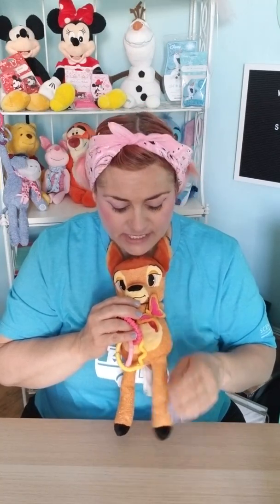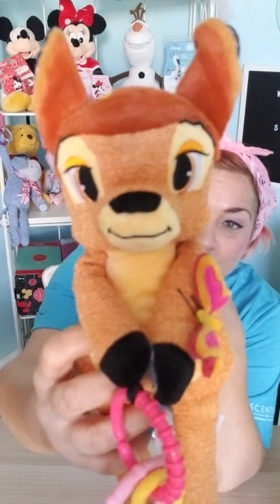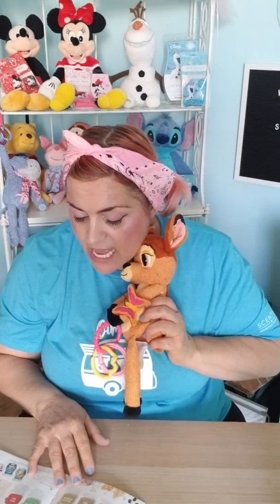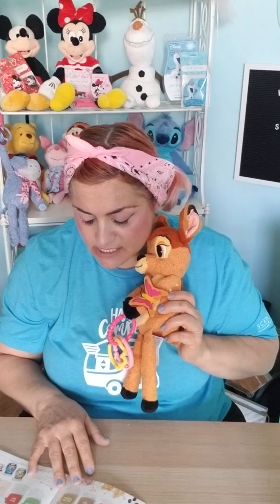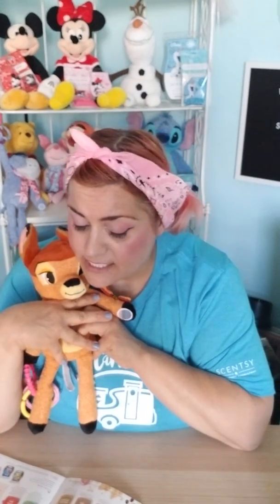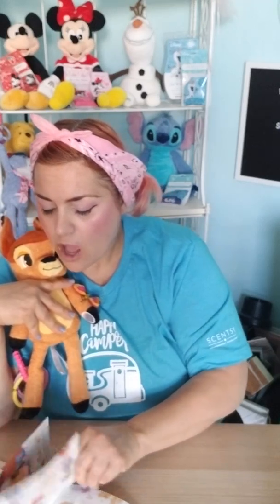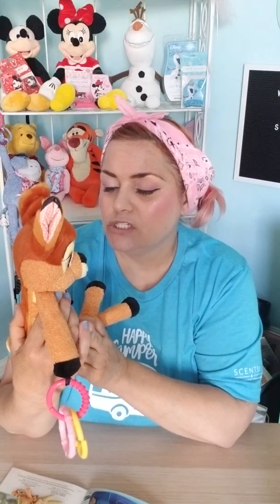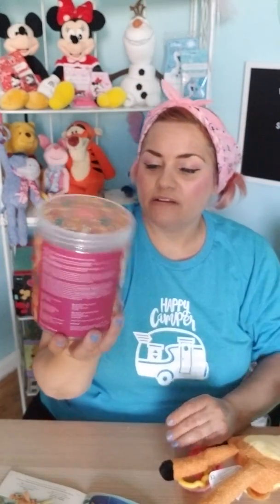Bambi Scentsy Sidekick Unboxing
Join me as I unbox the adorable Bambi Scentsy Sidekick!